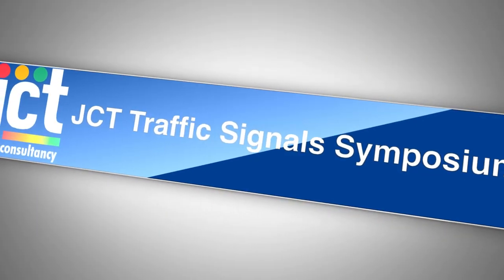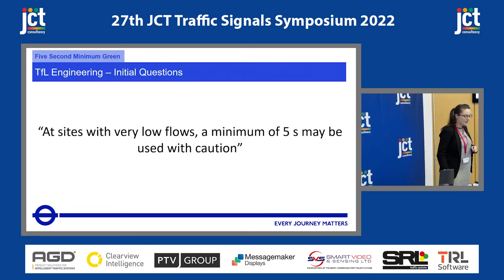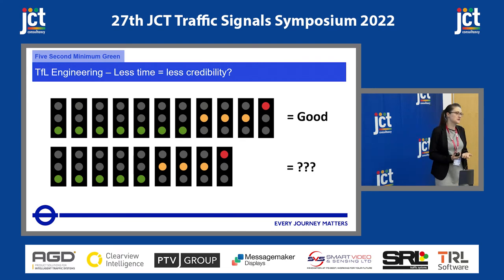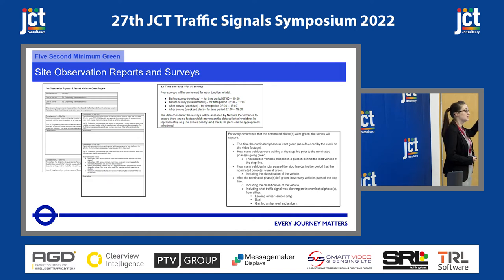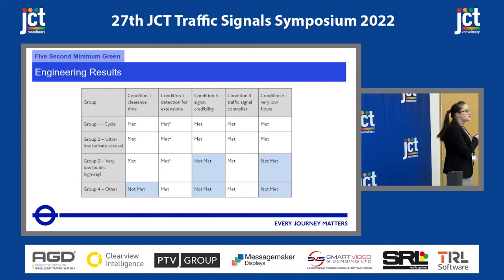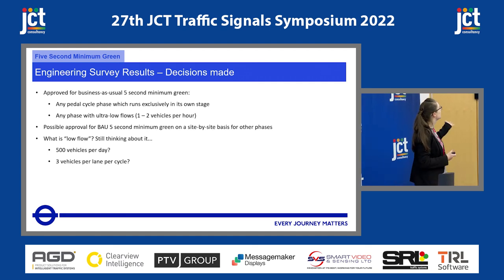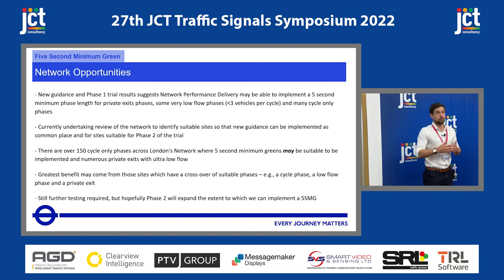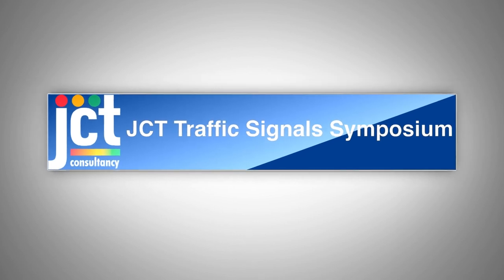Five Second Minimum Green: Times they area changin'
Christopher Blucke & Jennifer Treen from TfL discuss the benefits of lowering the minimum full green to a traffic phase in relation to the ability for the junction to re-balance the additional green time to busy approaches